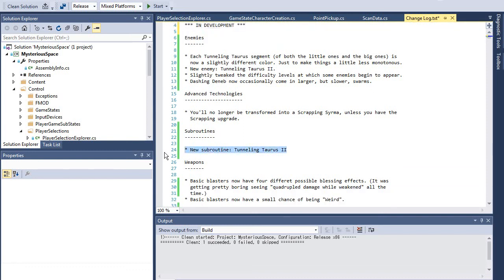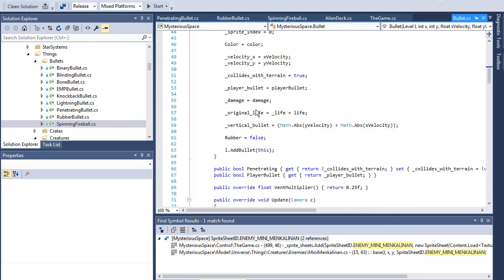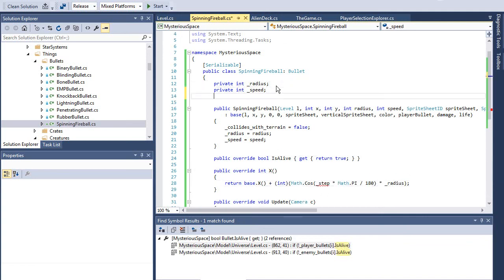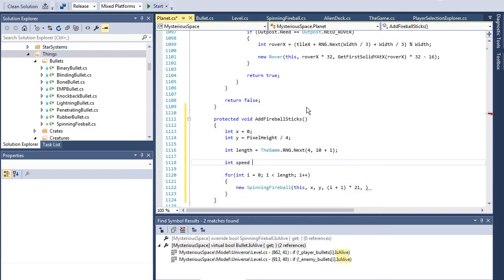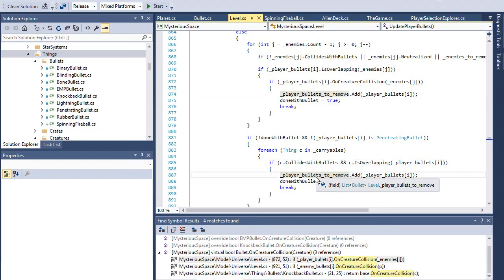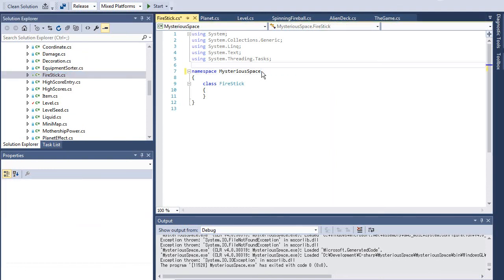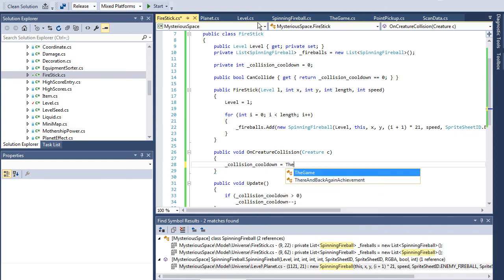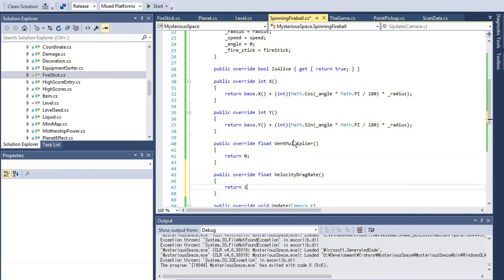adding Firesticks to Mysterious Space (part 1 of 2, probably?)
I haven't pre-recorded these, or anything, so I'm guessing it'll only take another video, but maybe it'll be two?

HELLO, INTERNET: this is Ben with another Mysterious Space update.

today I programmed for an hour, working to add firesticks.

actually, this was probably really only ~30 minutes programming, and 30 minutes rambling about programming, and sometimes psychology, and probably sometimes other things; I forget.

I made this video because I'm personally always curious about how other games are made, and I'm assuming there are others out there with a similar curiosity.

if you'd like to watch a guy type arcane words and symbols while rambling programmerbabel, this is the video for you! if you wouldn't like to do that, then, um, don't do that. that sounds terrible. why would you do that to yourself?

thanks for (considering) watching, and thanks for playing Mysterious Space :) which I guess I should say you can find